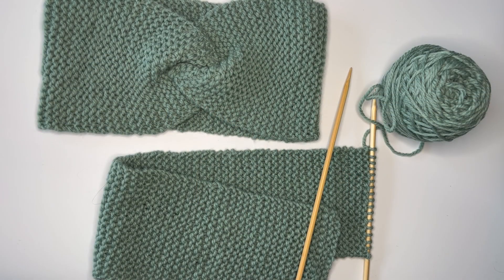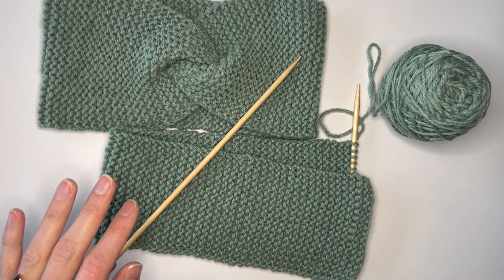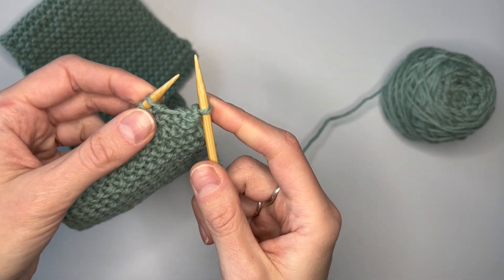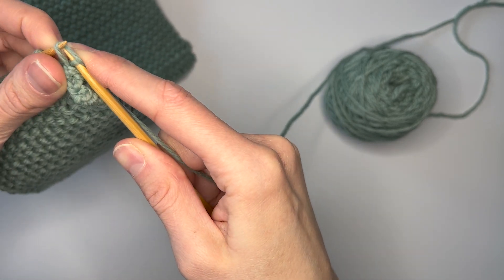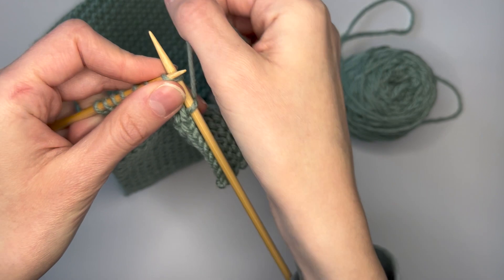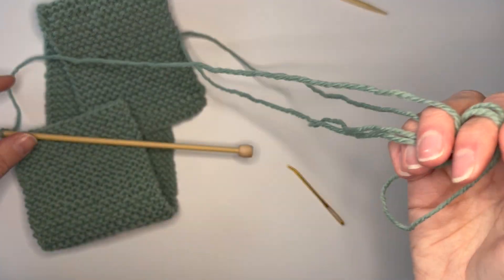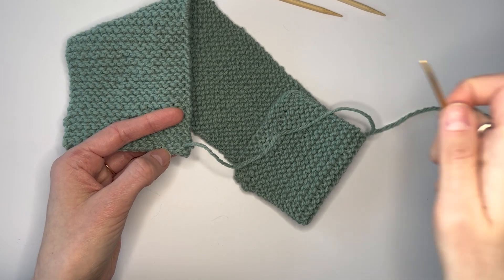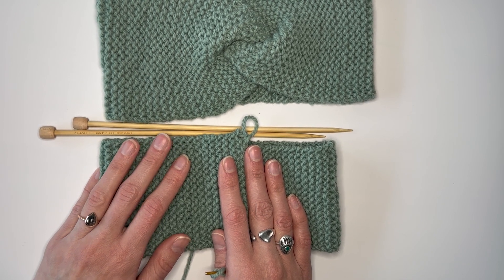How To Knit A Twisted Headband-Beginner Knitting Series Part IV: How To Do A Basic Knit Cast Off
Hi Knitters! Hannah here with the fourth video in my beginner series with @cloverneedlecraft on how to hand knit that will provide new (and experienced) knitters with all that they need to create a beautiful boho-chic messy bun headband. For a link to the pattern, head to the Clover Needlecraft Blog for a free copy! It is also be available on our website in PDF form

This video covers how to do a Basic Knit Cast Off. Once you know how to Cast Off, you have all you need to finish the body of this headband (and complete the knitting portion of any project!). I walk you through all of the steps of the Basic Knit Cast Off so that you can get the mechanics down.

I include some tips and advice to ensure your Cast Off looks matches the tension of the rest of your knit and the Cast On edge (no one likes a wonky edge!). Give yourself major props, you've finished knitting your first piece! All that's left is to seam it together, which I cover in Video 5 of this series.

Here is a list of times of everything I discuss in the video:

Part I- Overview: 00:06
Part II- How to do the Basic Knit Cast Off: 01:25
Part III- Preparing your knit to seam together: 08:00

The next video will cover how to seam the piece together to create a lovely headband!.

To purchase the Clover USA US 7 (4.5mm) single point 9" (23cm) needles (and embroidery needle)

To purchase the Nature Spun Worsted Yarn from Brown Sheep Co